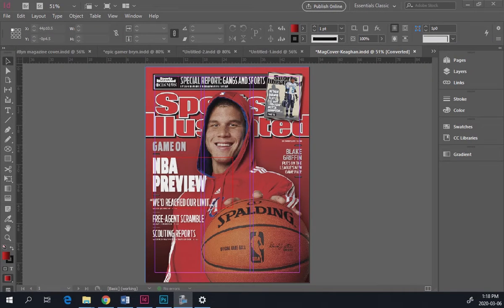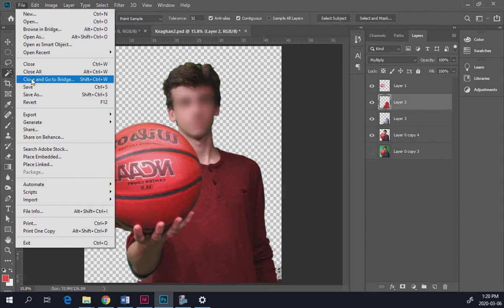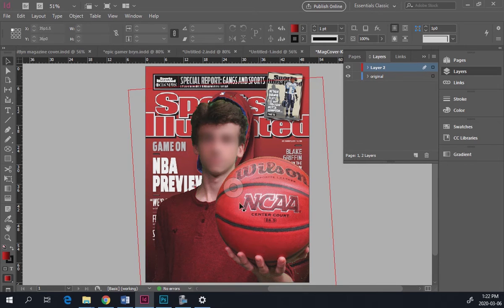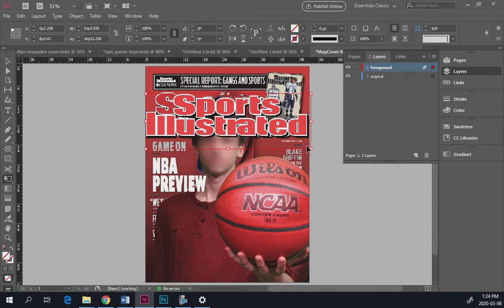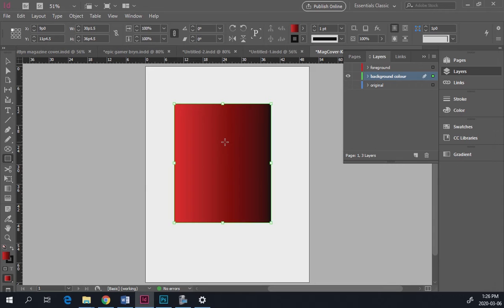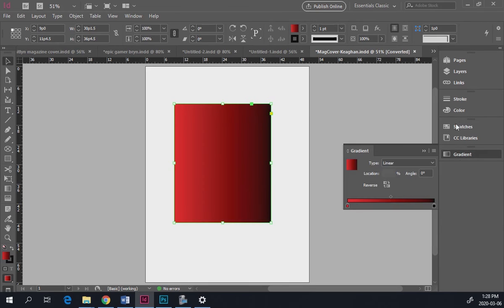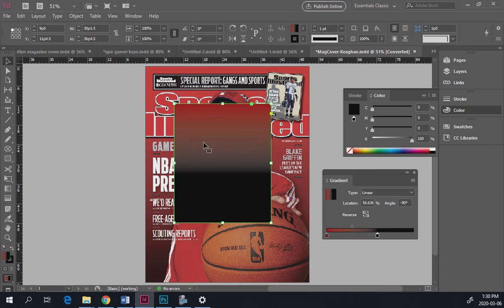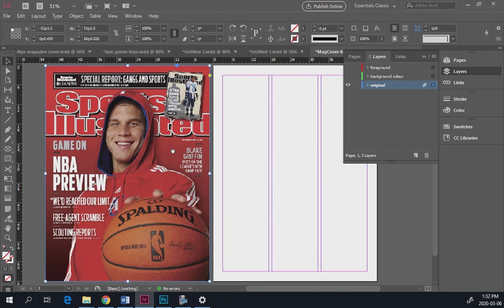InDesign Tutorial: Magazine Cover Duplication Part 2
Adding cropped Photoshop files with transparent backgrounds,
Adding Masthead from Photoshop
Adding shapes, filling with a gradient.